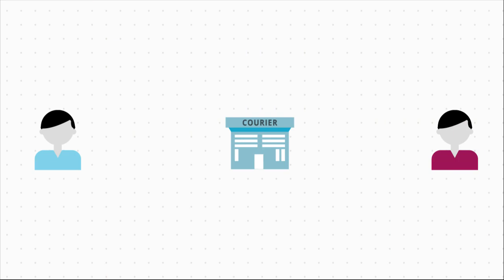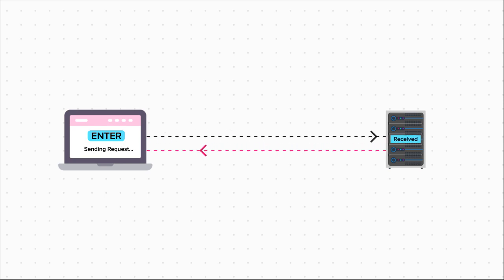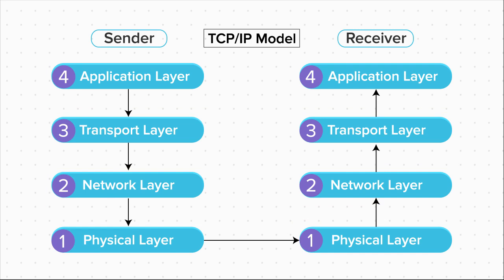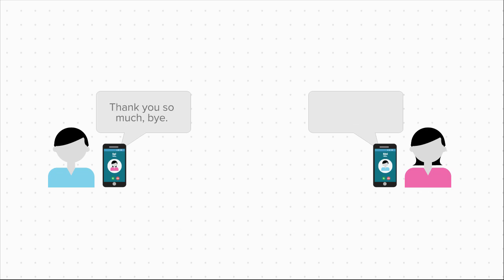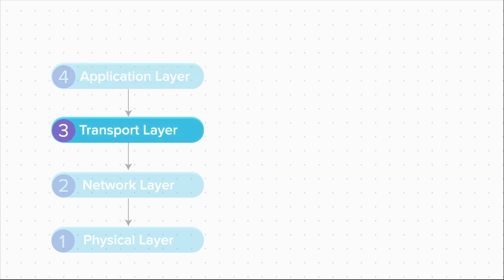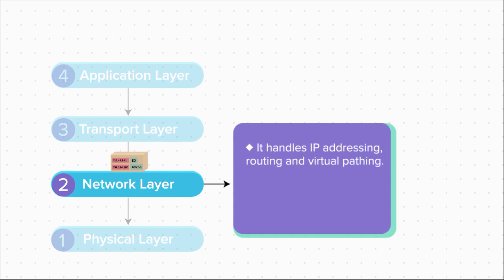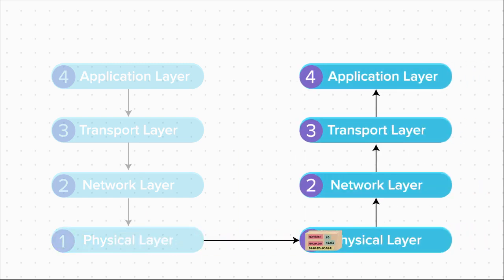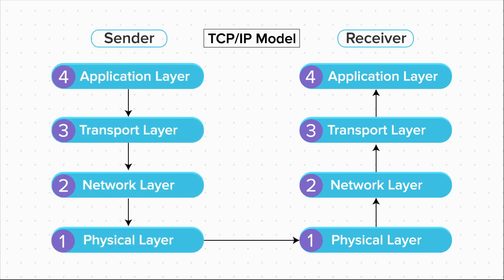what are network protocols?